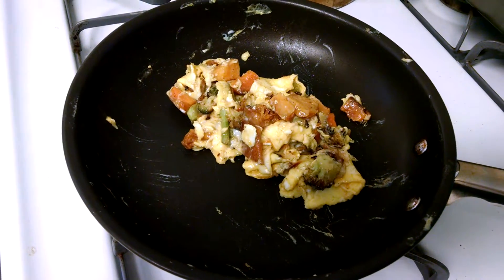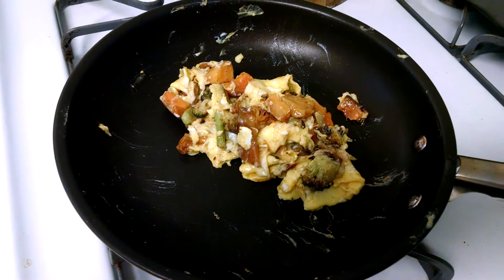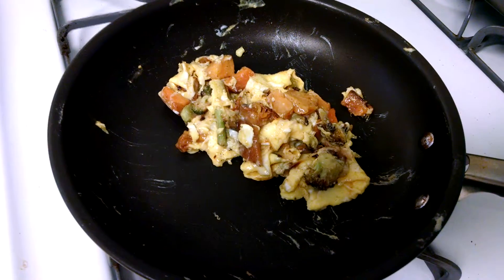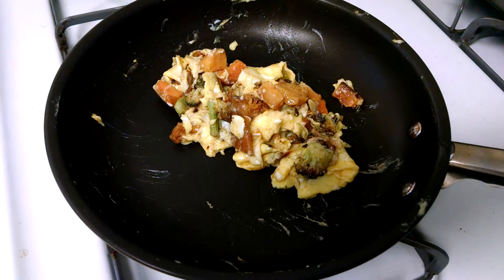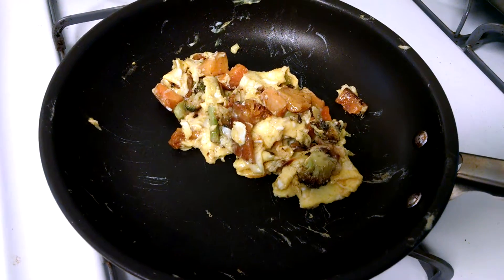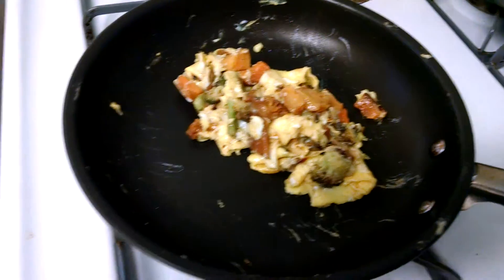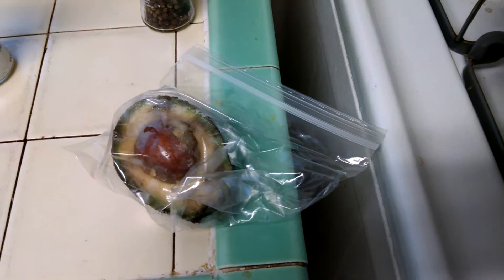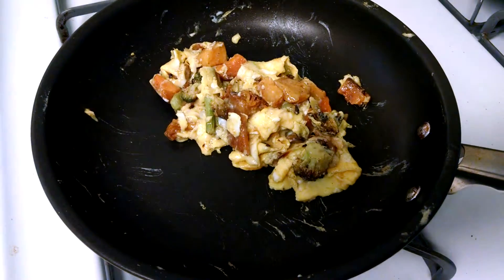breakfast veggie scramble